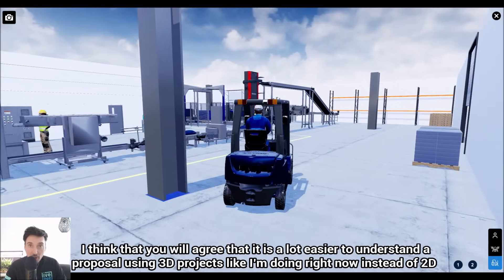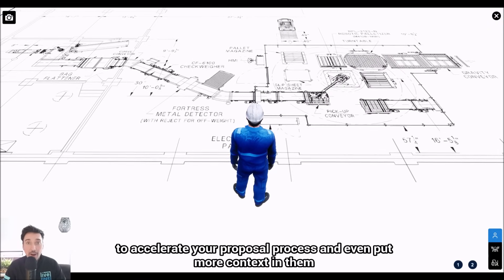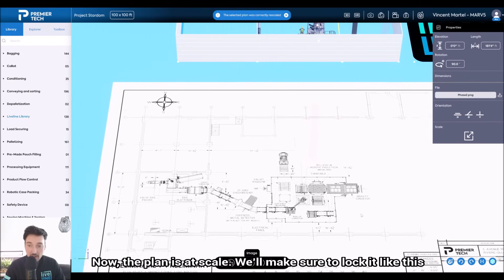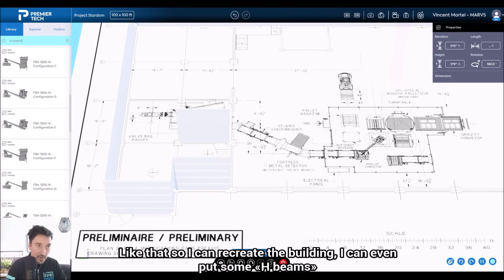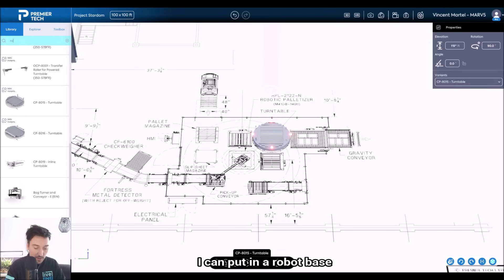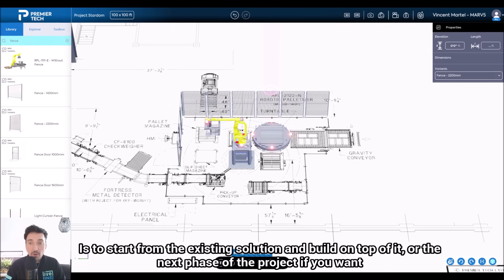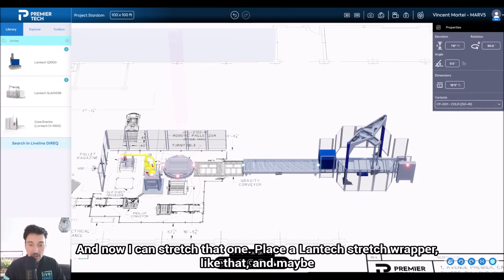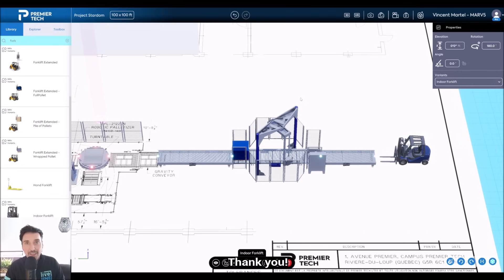Transform 2D Plans into 3D with Liveline® | Quick Demo for Industrial Manufacturers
Discover how easy it is to leverage existing 2D plans and transform them into dynamic 3D models using Liveline. In this 4-minute demo, we showcase the intuitive process that helps industrial manufacturers and businesses create accurate and efficient 3D plans for future developments.

Whether you're building plants, warehouses, or any other industrial facilities, Liveline makes it simple to present and get approvals from stakeholders who may be unfamiliar with the project.

For more information or to book your own private demonstration with a member of our team,